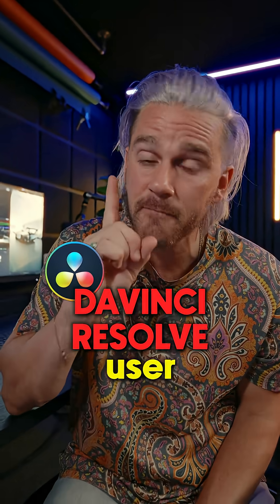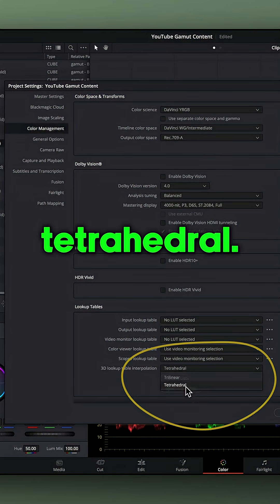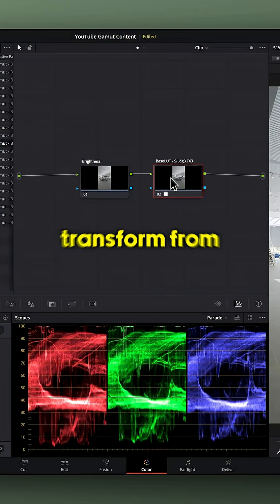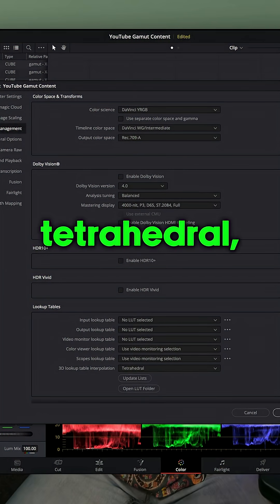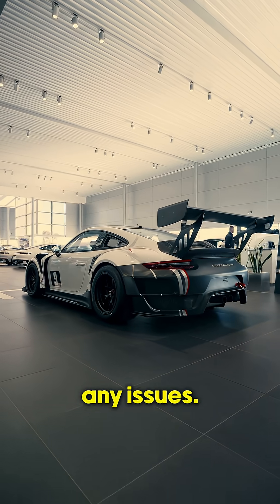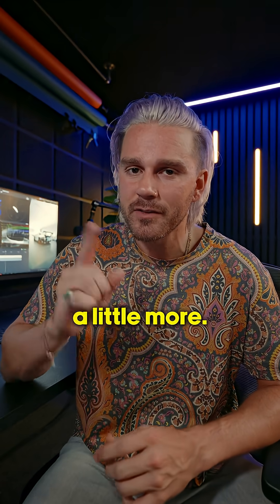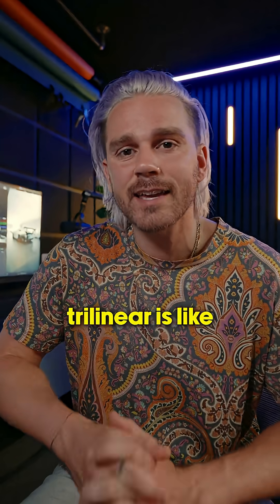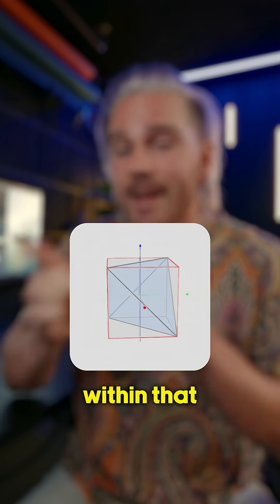Resolve: Have you changed this setting yet???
The Number 1 Setting that you should change right now for ALL DaVinciResolve users! Here is how to fix banding when using LUTs in Resolve.

Have you changed this setting yet?

*Footage by @impxct_visuals